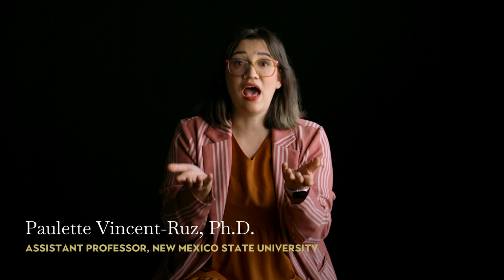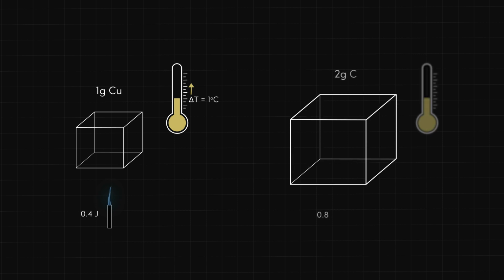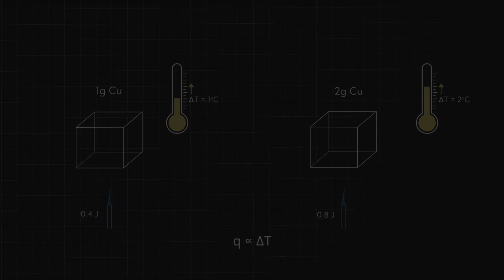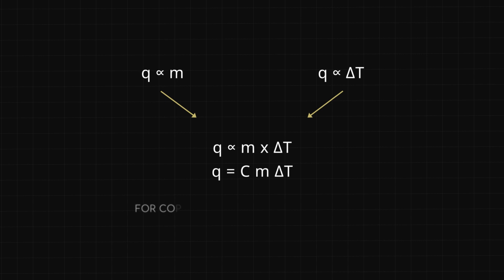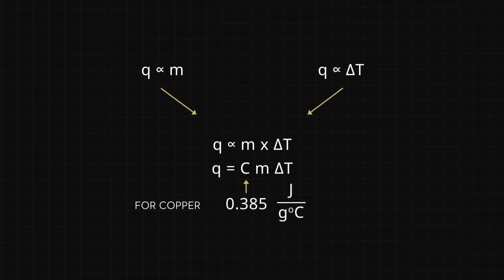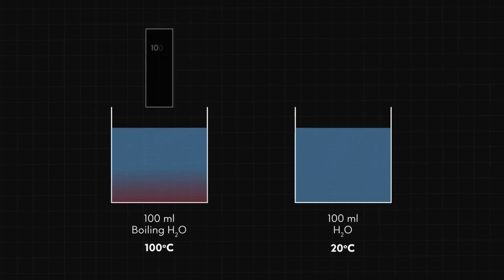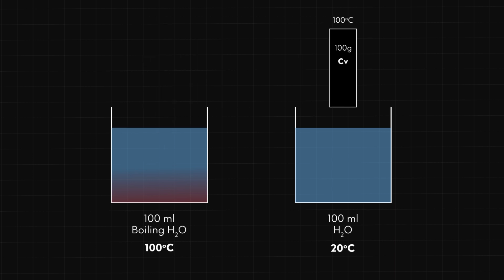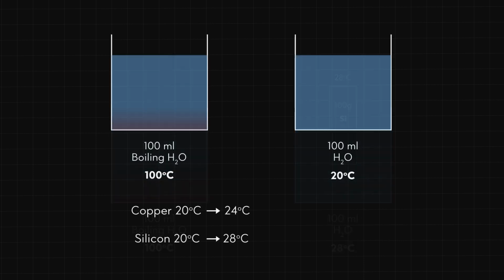Your Frying Pan's Heat-Holding Capacity -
How heat capacity affects energy transfer and temperature.

REAL CHEM
Presenter: Paulette Vincent-Ruz, Ph.D., Assistant Professor, New Mexico State University